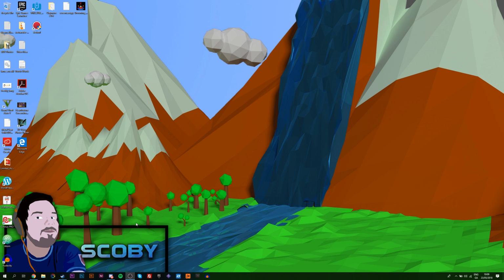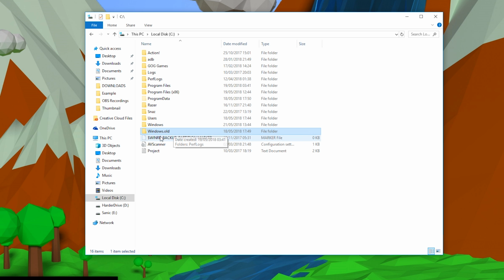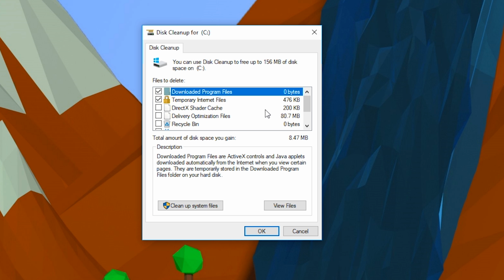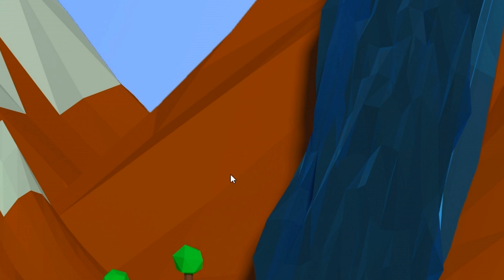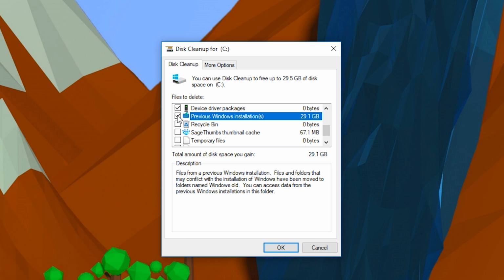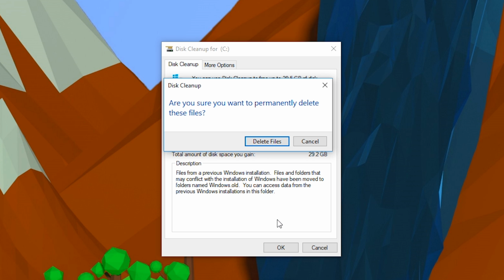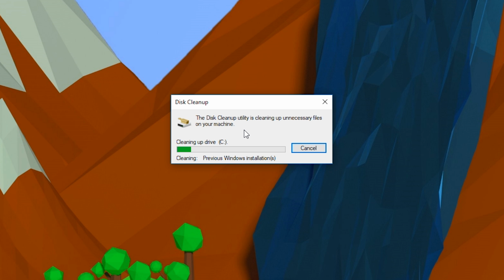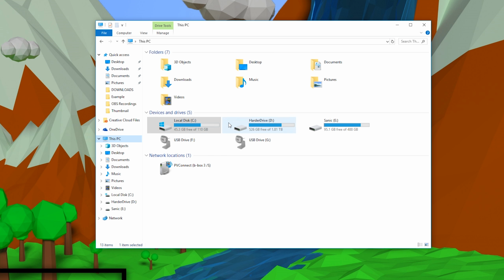How to Delete Old Windows Versions in 2018! Delete Window.Old Folder Properly!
Hey guys my name is Scoby and in today's video, I am going to be showing you how to delete old Windows versions on your PC! This can happen when Windows gets a big update, they will leave the old Windows version on the PC as a backup. While these backups can be good to have, they can take up 20-30gb in size.

This tutorial will show you easily how to remove your window.old folder safely and effectively!

Lapop specs:

- CPU: I5-7600
- GPU: Nvidia GTX1070
- 16gb ram
- 128GB SSD
- 2TB HDD 5400RPM
- 1080p Wide Angle Display

Peripherals
- 2 1080p standard monitors